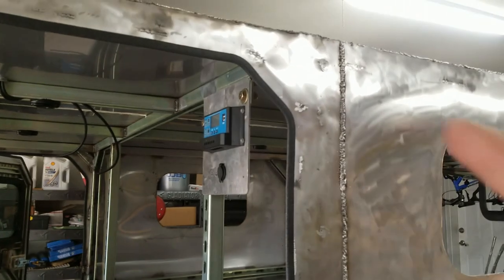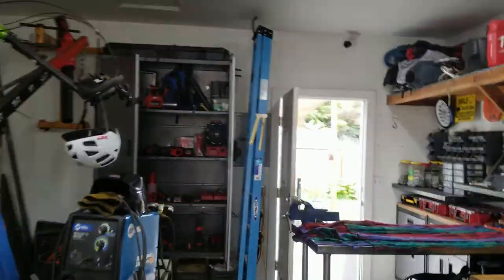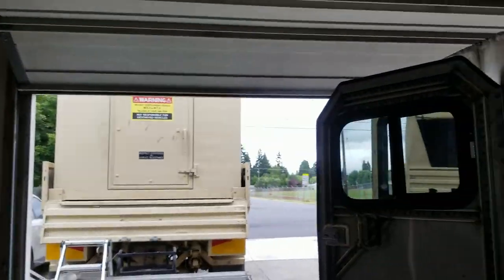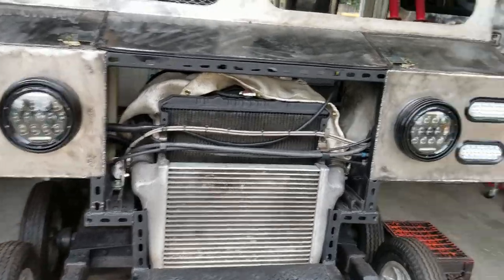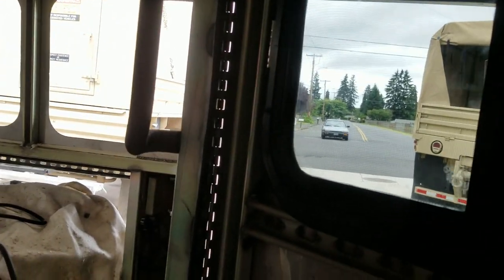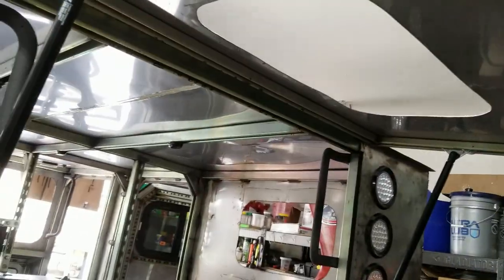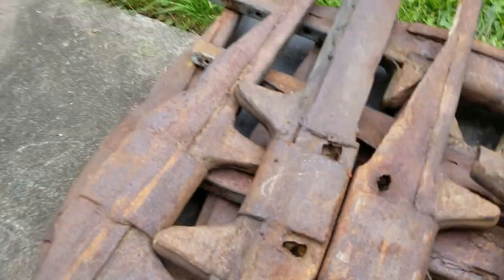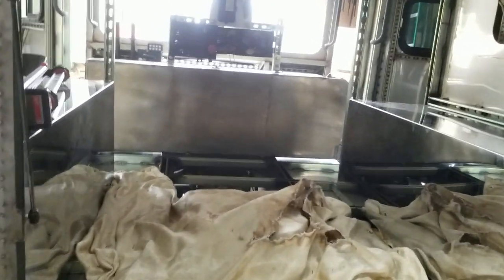Rusty the Spryte build part 81 (cargo door struts, rear door pair fabrication and install)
Finished up the rear cargo hatch door and spent 2 days fabricating and installing the cargo/passenger area doors...